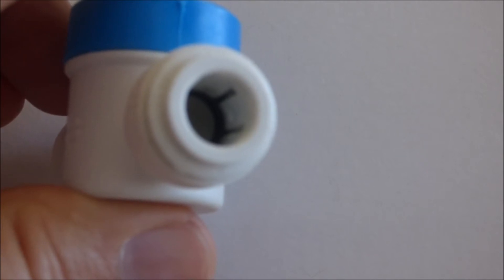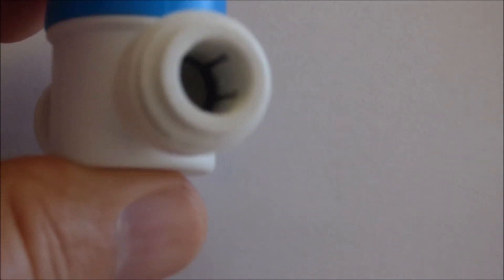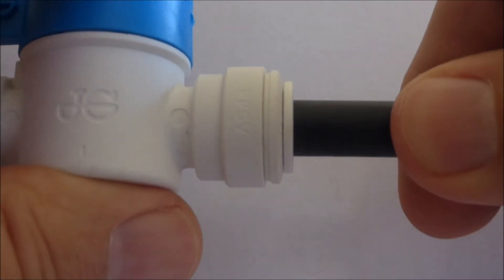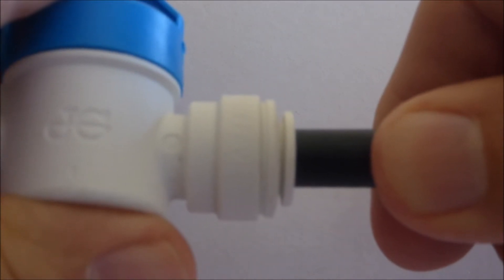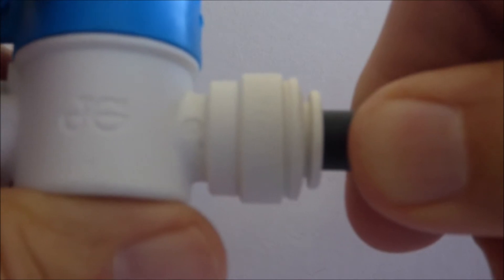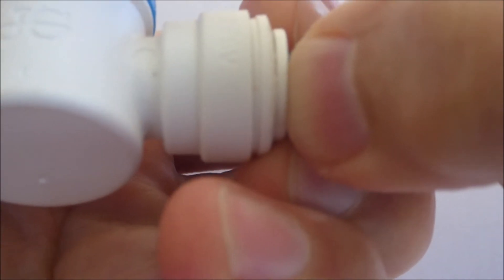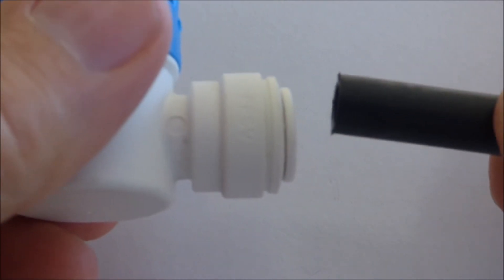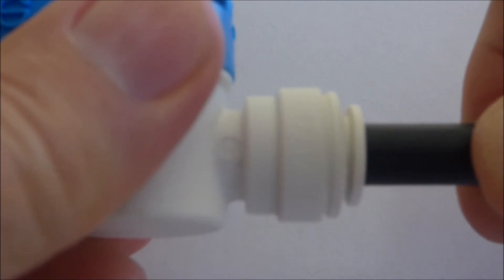Quick Connect Tubing Insertion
How the common Water Filter systems connection 1/4" and 3/8" fittings are to be used, and how the Quick Connect fittings operate.  IF the Fitting LEAKS, then you don't have it pushed in ALL THE WAY through the o-ring.
When installed correctly, the fitting will Not Leak, and you can NOT pull the tubing out ( without dis-engaging the locking ring / collar ).
Below show the tubing only 1/2 the way installed... you will feel "resistance" as the collar starts opening / grabbing the tubing, but it's not going to SEAL unless you push in further ... Past / Through the O-ring. ALL THE WAY into the fitting.. past the o-ring ( the critical seal that prevents leaking ).